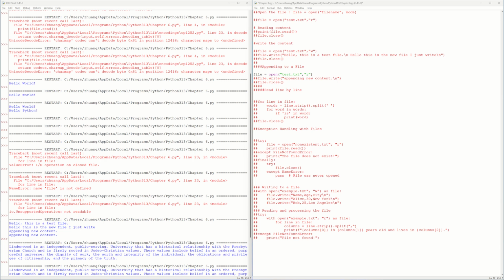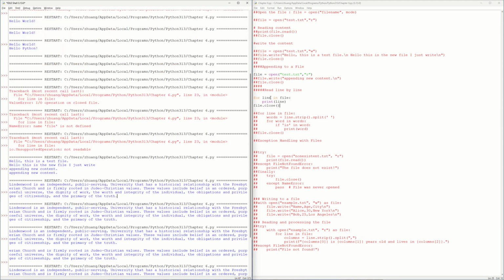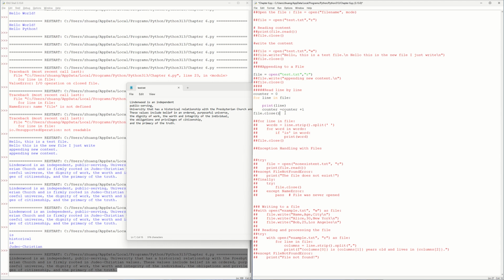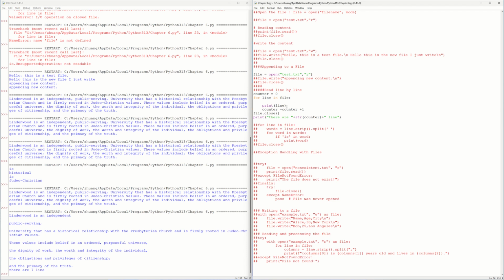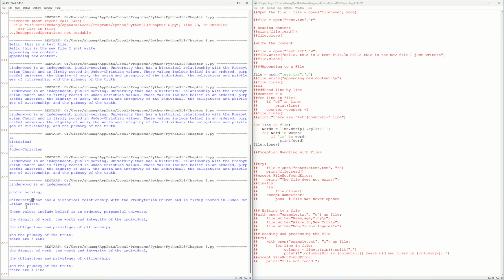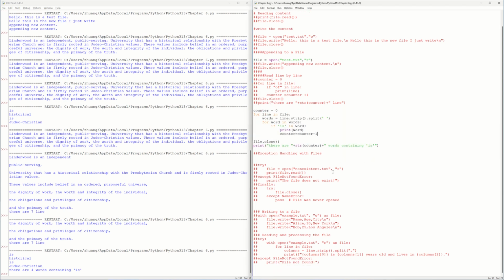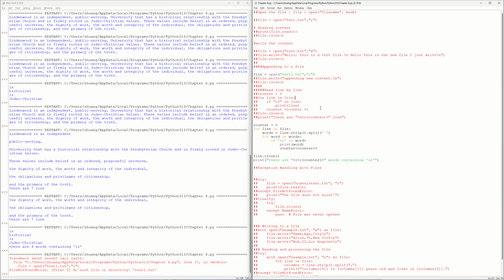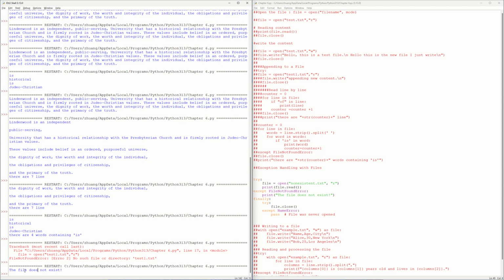How to process data and handle the exception